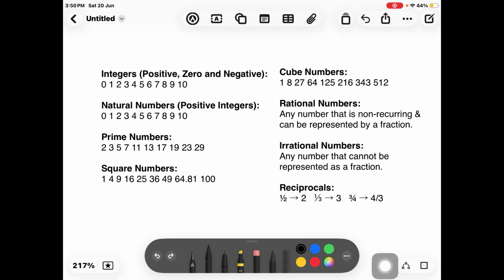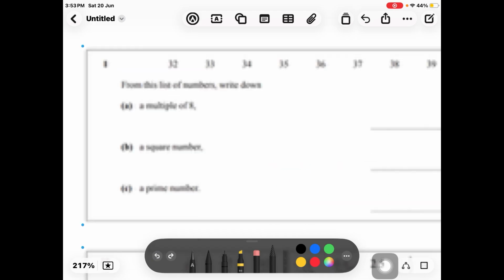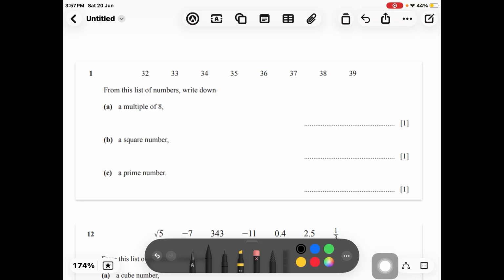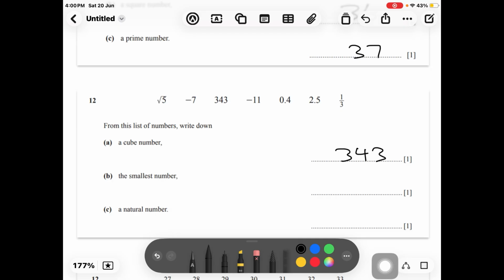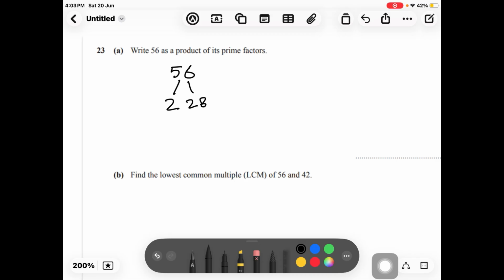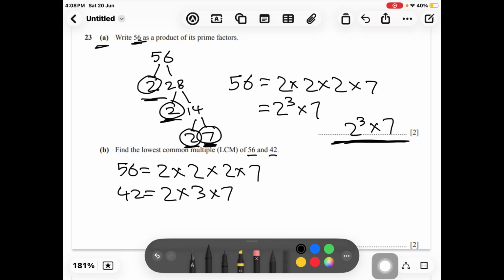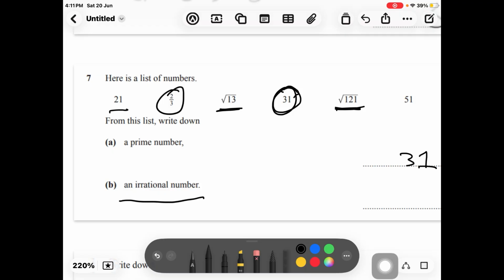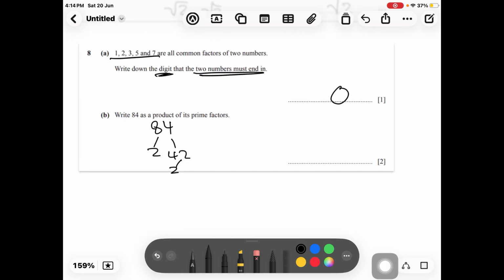Types of Numbers Made Easy | IGCSE Maths 0580 | Solve Any Past Paper Question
Learn all **8 Types of Numbers** in IGCSE Maths 0580 the easy way!

In this lesson, we cover:

✔ Natural Numbers
✔ Integers
✔ Prime Numbers
✔ Square Numbers
✔ Cube Numbers
✔ Rational Numbers
✔ Irrational Numbers
✔ Reciprocals

We also solve IGCSE 0580 past paper questions and show simple tricks to identify each type of number quickly.

Whether you're preparing for Cambridge IGCSE Mathematics (0580), revision tests, or your final exams, this video will help you understand number types with easy explanations and worked examples.

⏱ Chapters:
00:00 Introduction
00:05 Types of Numbers
06:39 Past Paper Practice Questions